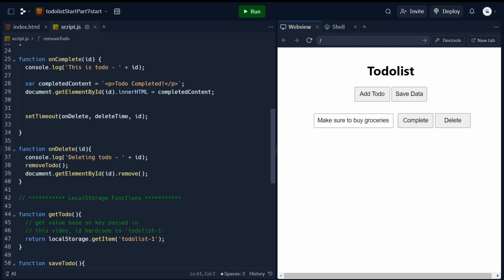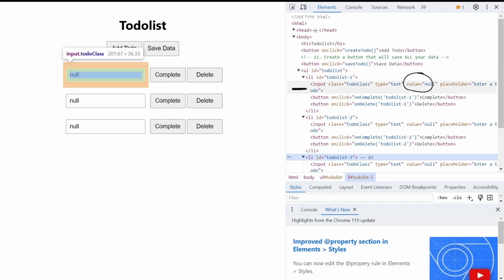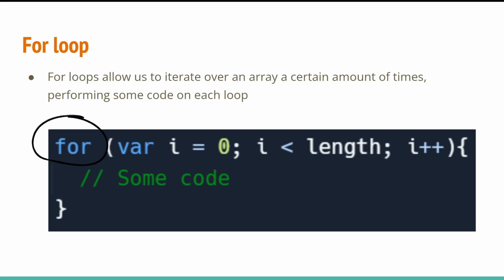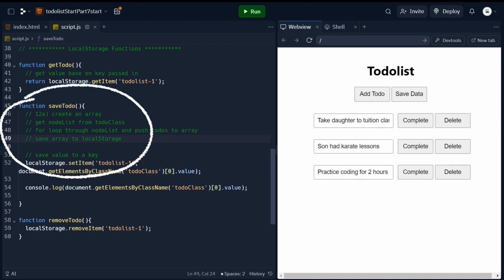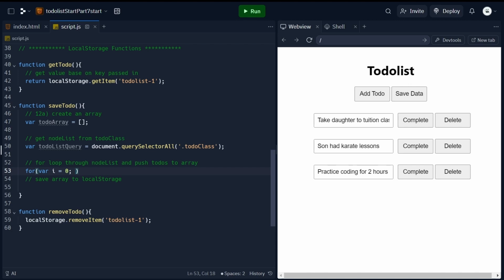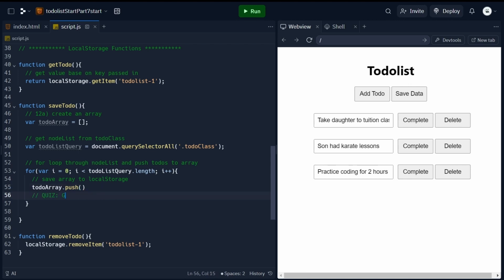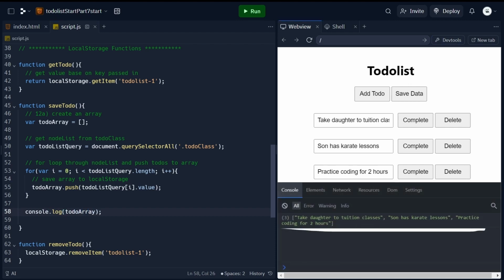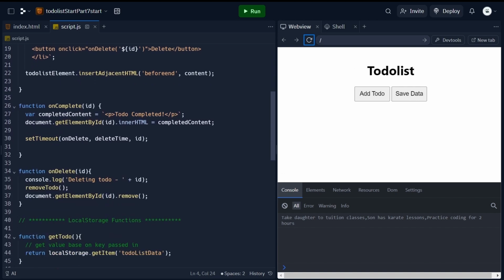Creating a Todolist using HTML, JS - Part 8 - Using document.getSelectorAll() and a for loop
Part 8 of my 'Creating a Todolist' series.  We obtain all todolists data from our application at any one time using the document.getSelectAll() and a for loop.